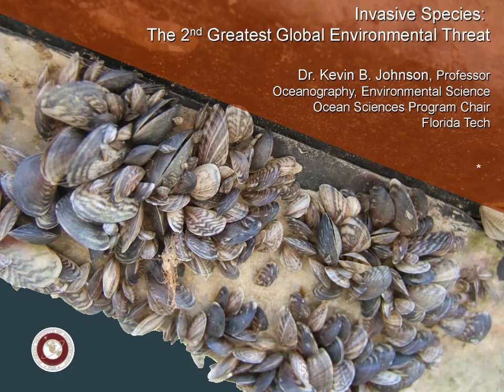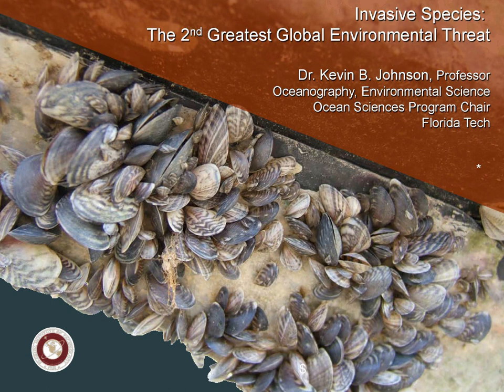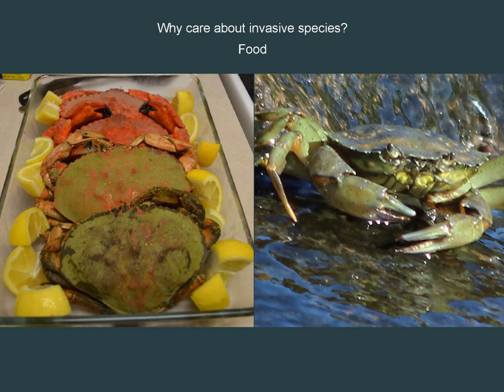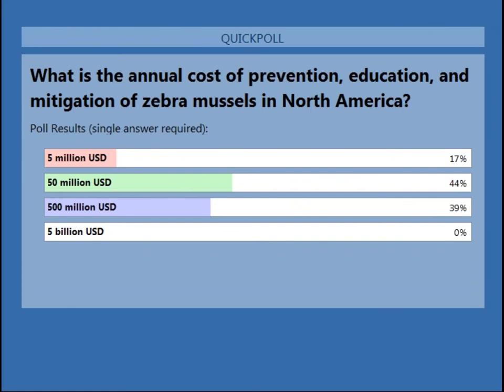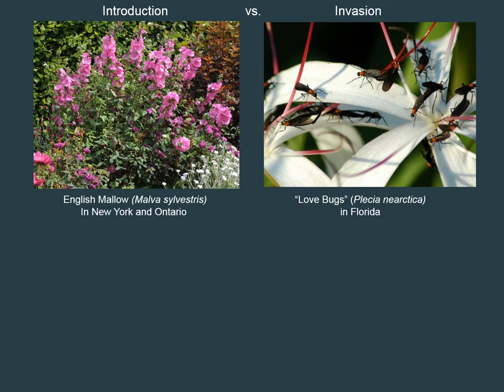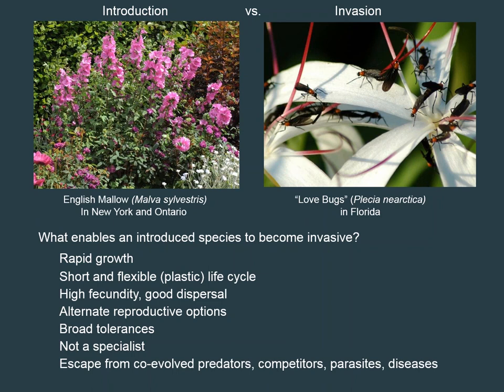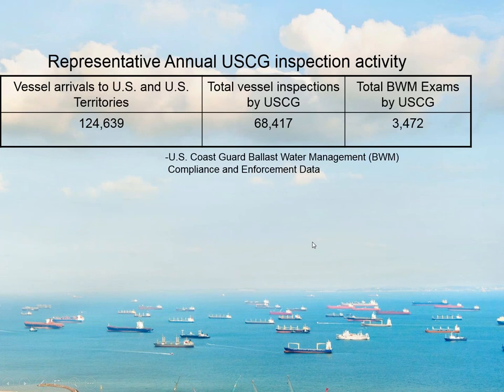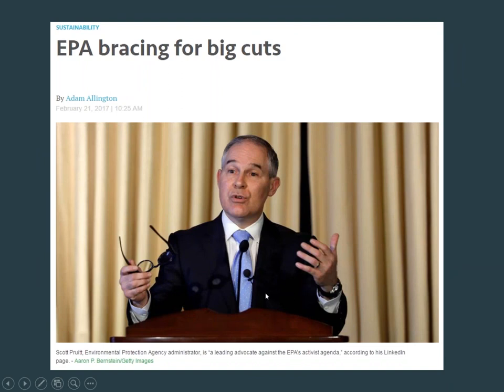Invasive Species: The 2nd Greatest Global Environmental Threat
If you are thinking of becoming a marine biologist or of studying invasive species, you'll want to watch this webinar! You'll learn what an invasive species is and why you should care? How invasions get started. What's the cost of invasive species? What's the greatest global environmental threat ...  and how does it impact biological invasions? Presented by Professor Kevin Johnson, expert in invasive species, marine ecology, planktonic communities, and benthic ecosystems.